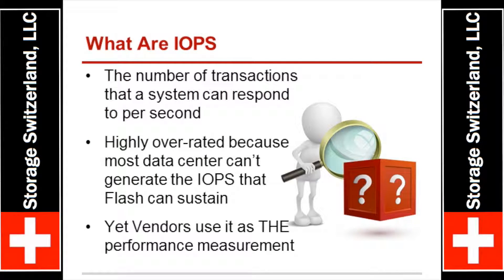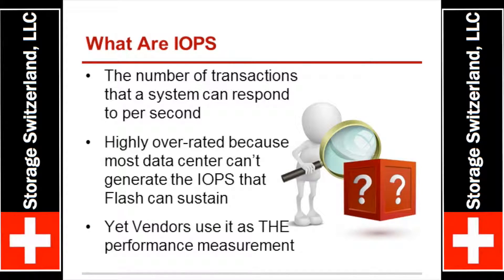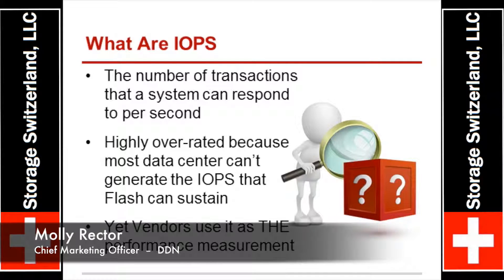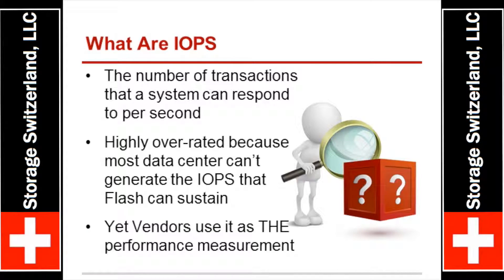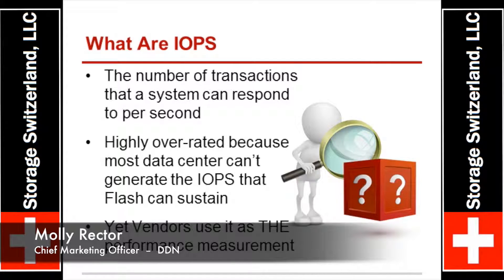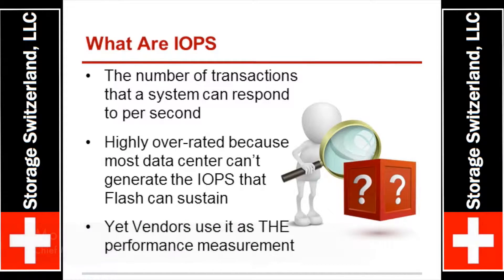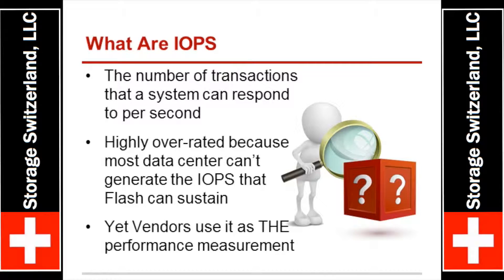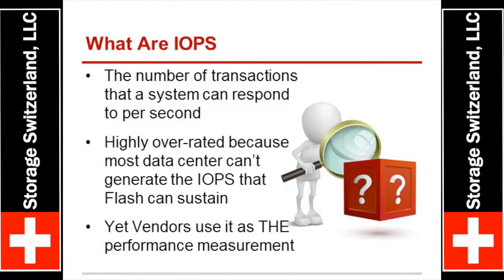The Problems with IOPS Testing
When IT professionals begin investigating all-flash arrays they are often drawn to the IOPS benchmark that almost every vendor uses to boast about system performance. The reality is that IOPS, while it may have some value, should be just one of the criteria that organizations should use to determine the best all-flash storage solution for their specific use case. As we discuss in our webinar "Getting Beyond Flash 101 - Flash 102 Selecting the Right Flash Array", it’s easy to manipulate IOPS tests in a variety of ways, including the read/write mixture, the randomness of the I/O stream and even the type of and how many SSDs were used during the test. This StorageShort gives you a quick summary of some challenges with using IOPS as the sole measuring stick, the rest of the webinar goes into detail of selecting the right all-flash storage system for your data center.